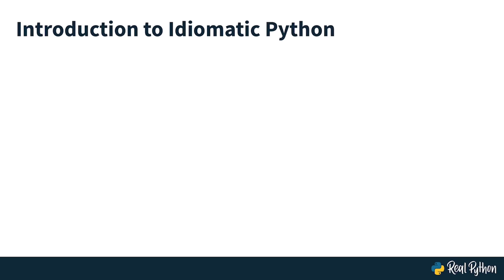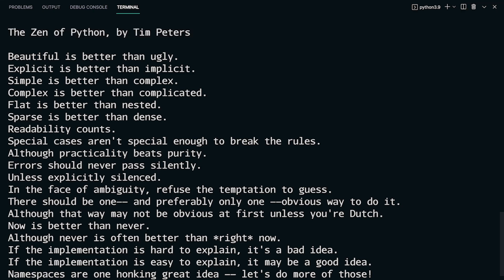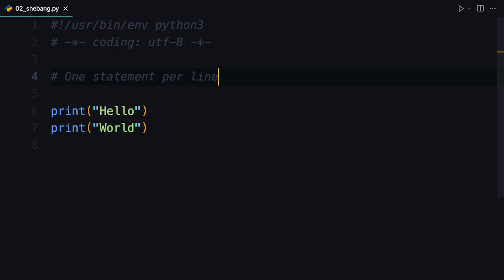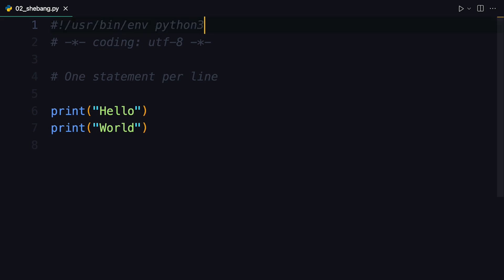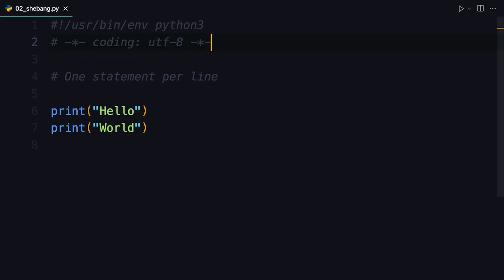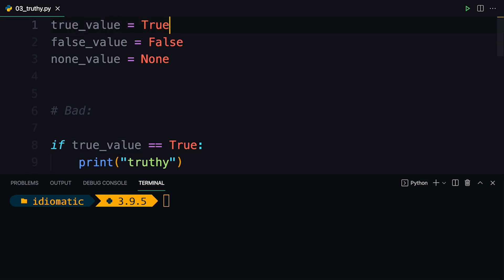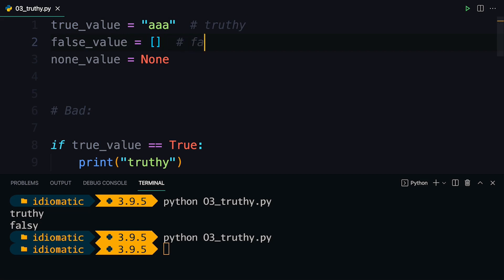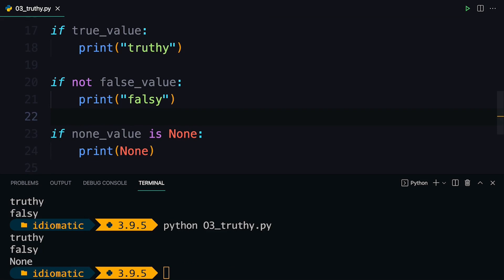Writing Pythonic Code - Idiomatic Python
What programming idioms are unique to Python? This video is a quick introduction for people coming from other languages as well as a short overview for programming beginners to some of the idiomatic practices within Python.

In this video lesson, you’ll learn:

- How to access and interpret The Zen of Python
- How to set up a script
- How to test truth values